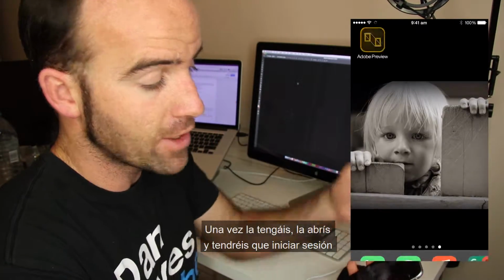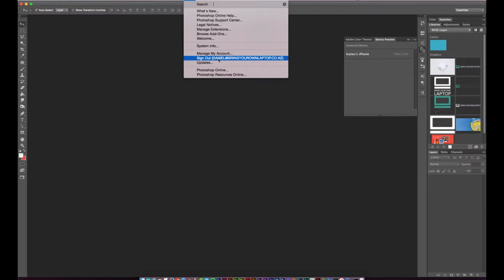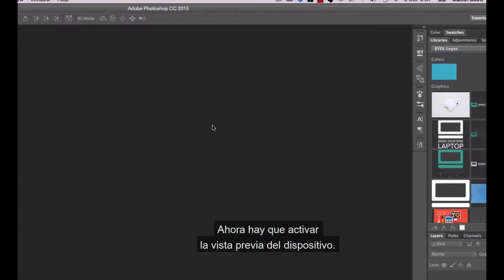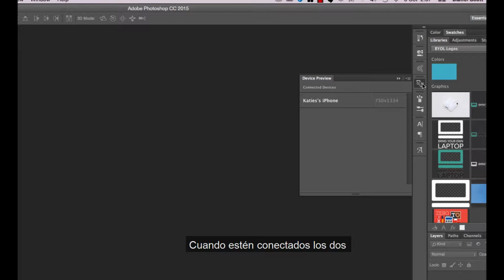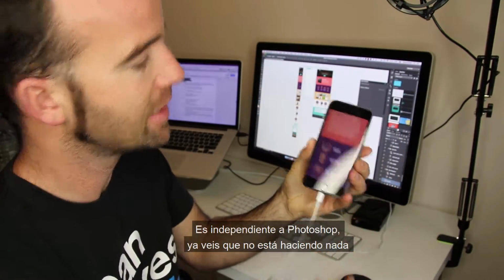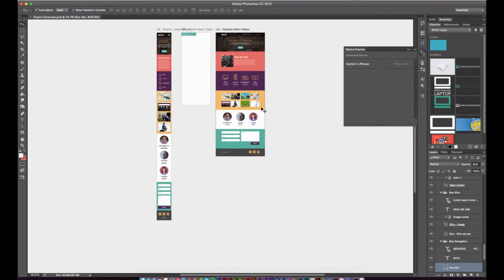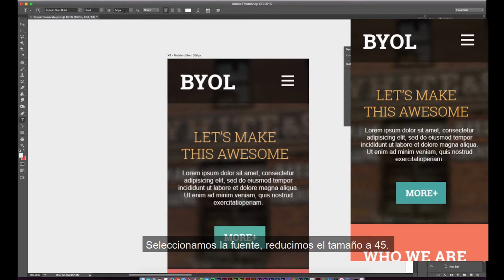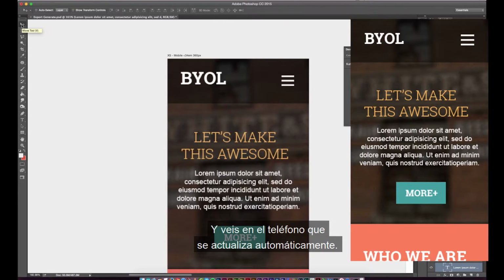[16/49] - Comprobar en iPhone y iPad con vista previa Adobe - Photoshop para la web